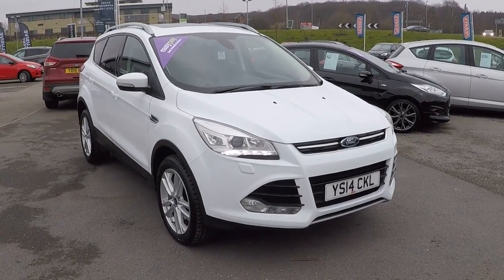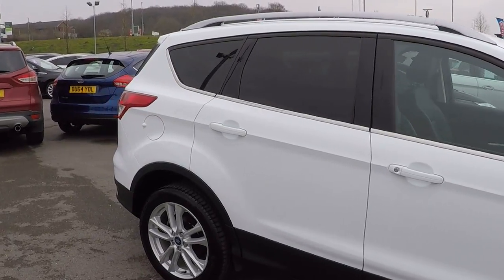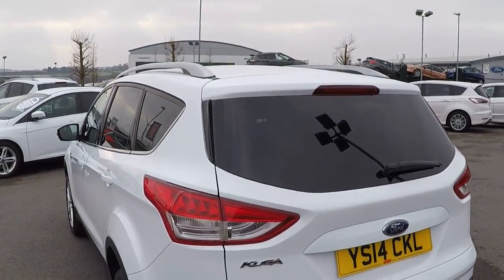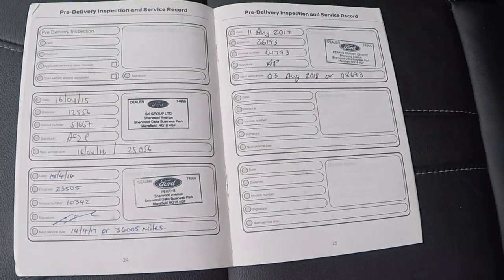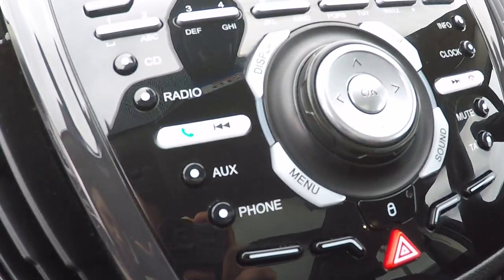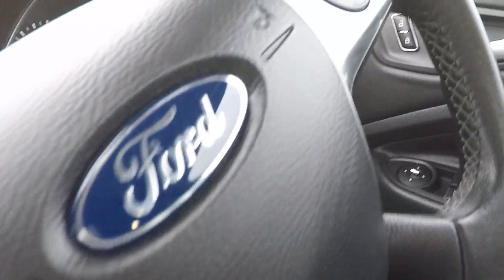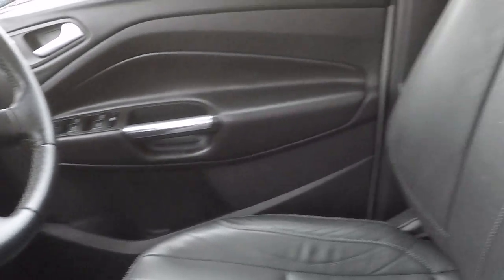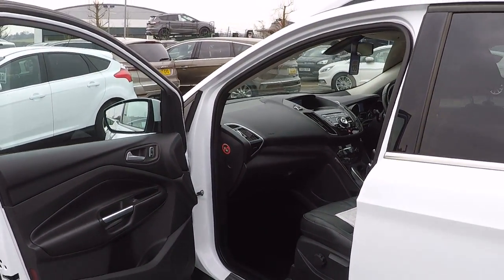YS14CKL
Fully Serviced By us at Mansfield Perrys - Serviced @ 12k, 23k and 36k miles * 4WD * 163 BHP * Appearance Pack - Rear Privacy glass / Silver Roof Rails * Factory Fitted Rear Parking Sensors *